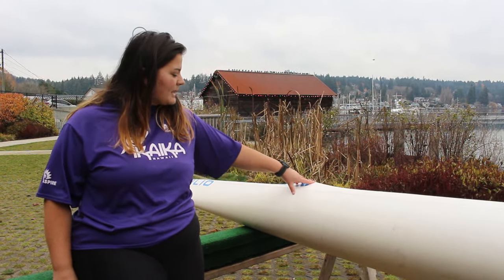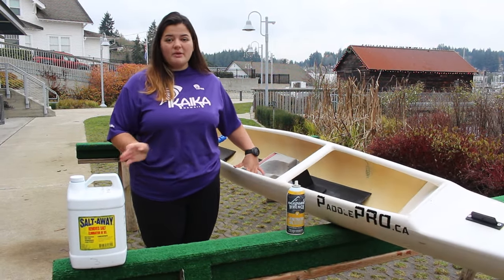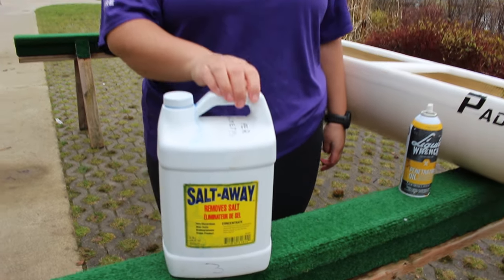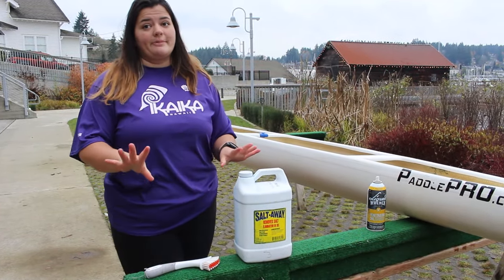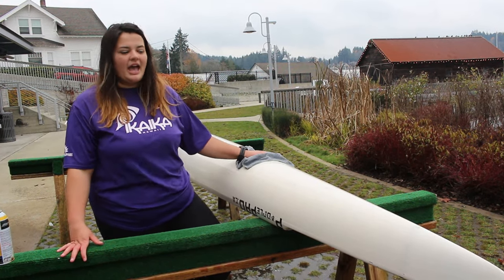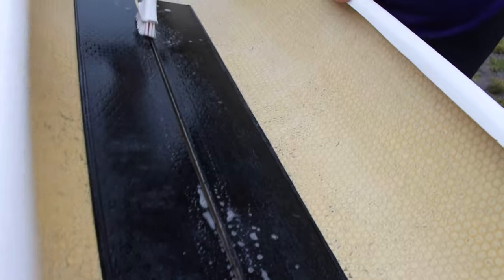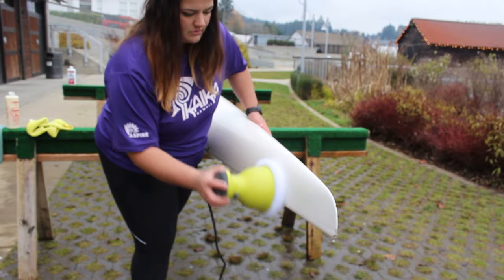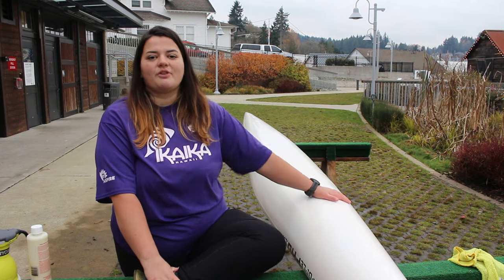Regular Boat Maintenance: How to Wash and Wax a Race Canoe and Kayak [GHCKRT]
Welcome to our latest tutorial where we dive deep into the essentials of keeping your race canoe or kayak in pristine condition! Regular maintenance not only prolongs the life of your boat but also ensures optimal performance on the water.

🌟 Key Highlights:

Introduction: Why regular maintenance matters.
Step-by-Step Guide:
Washing techniques for removing dirt, grime, and salt.
Choosing the right wax and tools for your boat type.
Applying wax: Pro tips for an even finish and long-lasting protection.
Benefits: How waxing enhances speed and efficiency.
Q&A Session: Addressing your boat maintenance queries.

Follow us on [Instagram/Twitter/Facebook] for updates and behind-the-scenes content.

Remember, a well-maintained boat is a happy boat! Dive into our tutorial and ensure your race canoe or kayak is always ready for the next challenge. 🌊🚣‍♂️